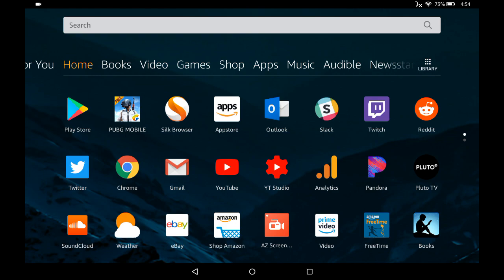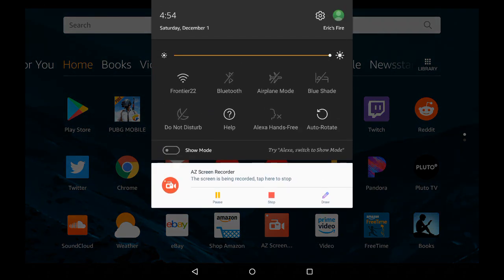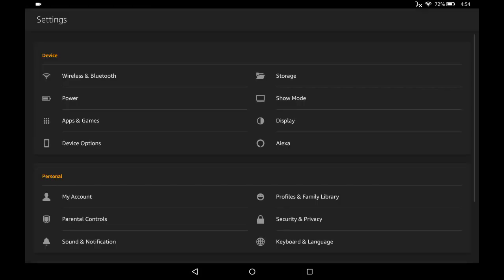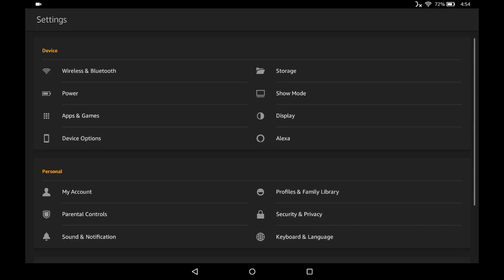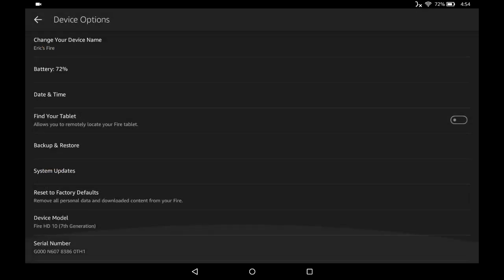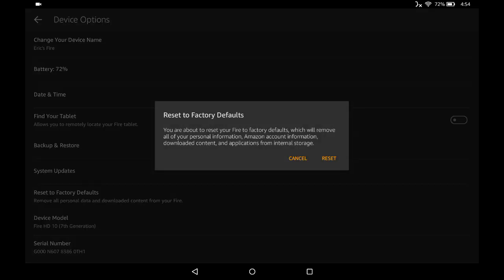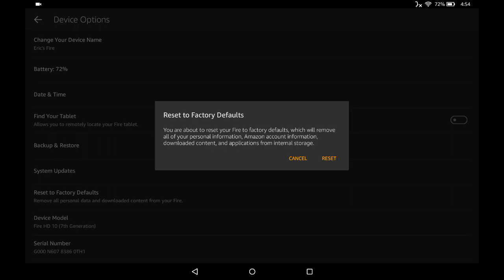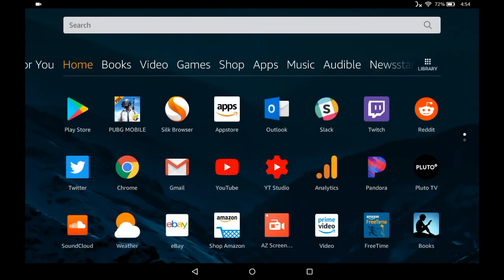Amazon Fire Tablet How To Reset - How To Soft Reset or Hard Reset Fire HD 10 Tablet Guide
Amazon Fire Tablet How To Reset - How To Reset Fire HD 10 Tablet Guide, Tutorial, Basics - Fire HD 8, Fire Tablet 7, Fire Tablet 8, Fire Tablet 10

Amazon Fire HD 10 Tablet - In this video I walk through and explain the basics on how to soft reset and hard reset your Amazon Fire Tablet. A Soft reset is like restarting a computer, while a hard reset will factory reset the table to its original factory settings wiping out all settings, downloads, and user data.

Amazon Fire TV and Echo Home and Other Device Links:

Amazon Fire HD 10 Tablet